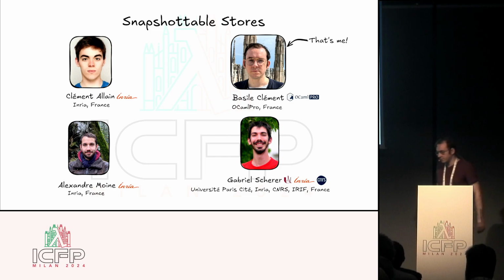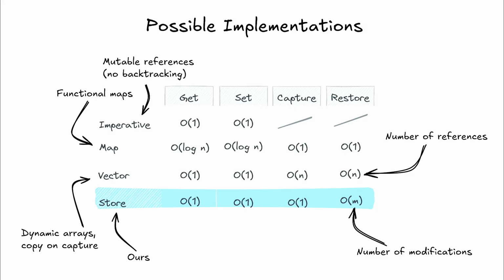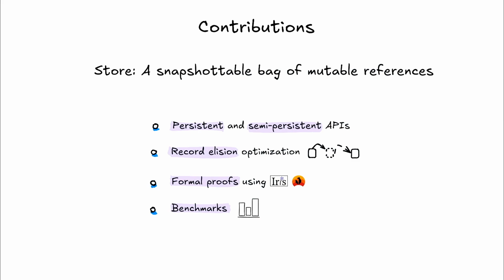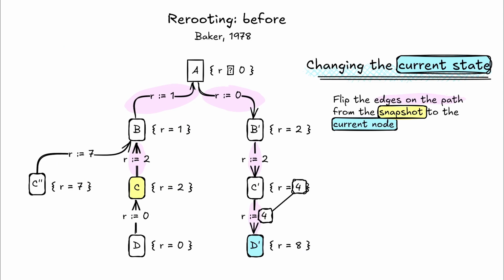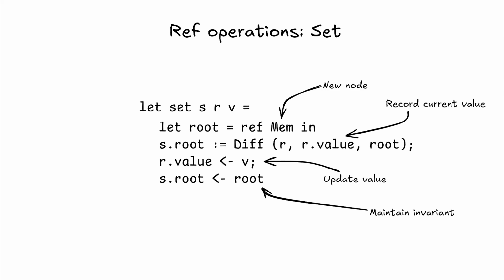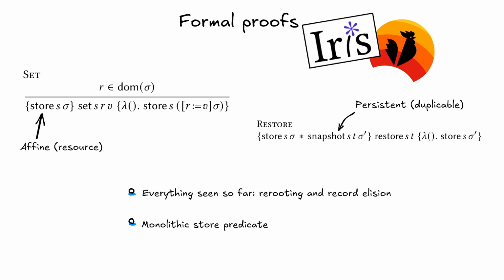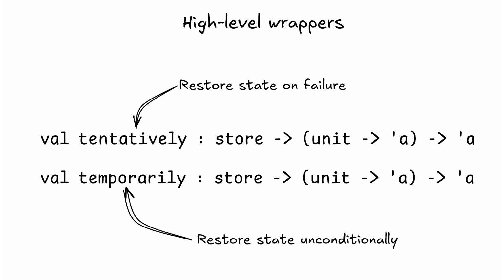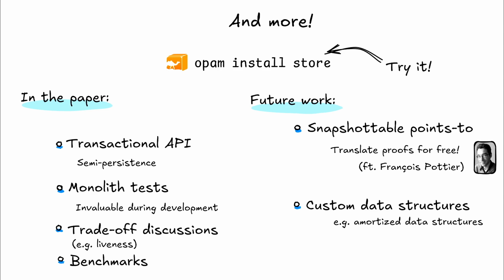[ICFP24] Snapshottable stores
Snapshottable Stores (Video, ICFP 2024)
Clément Allain, Basile Clément, Alexandre Moine, and Gabriel Scherer

Abstract: We say that an imperative data structure is snapshottable or supports snapshots if we can efficiently capture its current state, and restore a previously captured state to become the current state again. This is useful, for example, to implement backtracking search processes that update the data structure during search.    Inspired by a data structure proposed in 1978 by Baker, we present a snapshottable store, a bag of mutable references that supports snapshots. Instead of capturing and restoring an array, we can capture an arbitrary set of references (of any type) and restore all of them at once. This snapshottable store can be used as a building block to support snapshots for arbitrary data structures, by simply replacing all mutable references in the data structure by our store references. We present use-cases of a snapshottable store when implementing type-checkers and automated theorem provers.    Our implementation is designed to provide a very low overhead over normal references, in the common case where the capture/restore operations are infrequent. Read and write in store references are essentially as fast as in plain references in most situations, thanks to a key optimisation we call record elision. In comparison, the common approach of replacing references by integer indices into a persistent map incurs a logarithmic overhead on reads and writes, and sophisticated algorithms typically impose much larger constant factors.    The implementation, which is inspired by Baker’s and the OCaml implementation of persistent arrays by Conchon and Filliâtre, is both fairly short and very hard to understand: it relies on shared mutable state in subtle ways. We provide a mechanized proof of correctness of its core using the Iris framework for the Coq proof assistant.